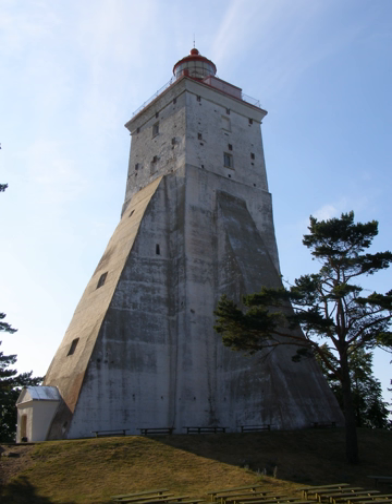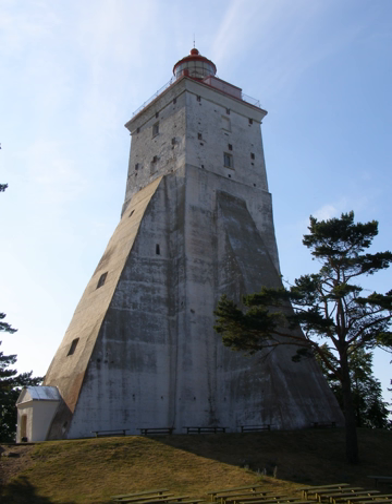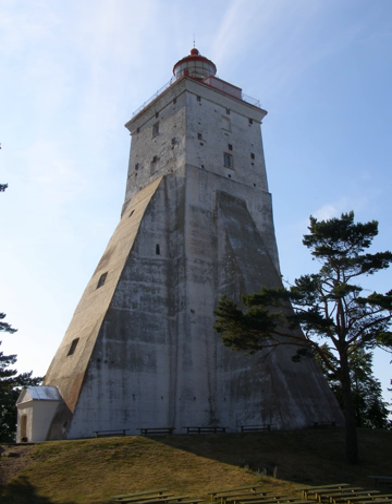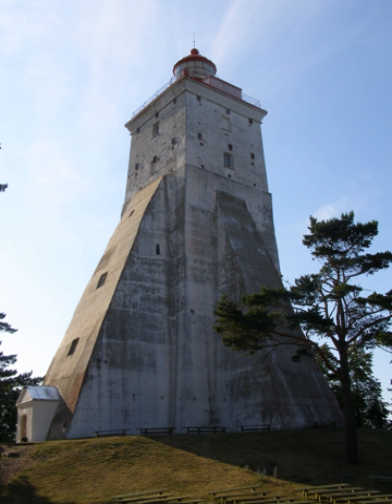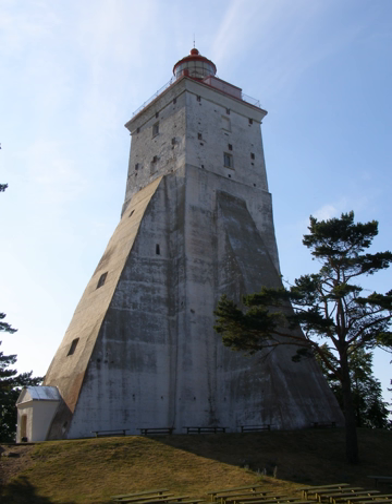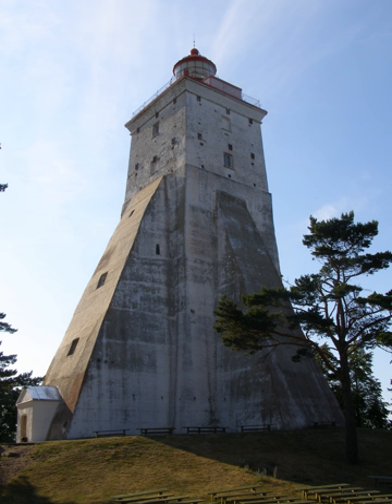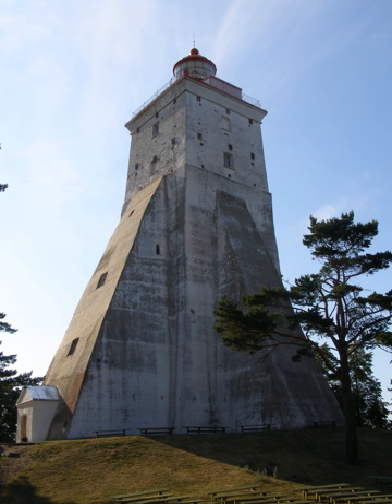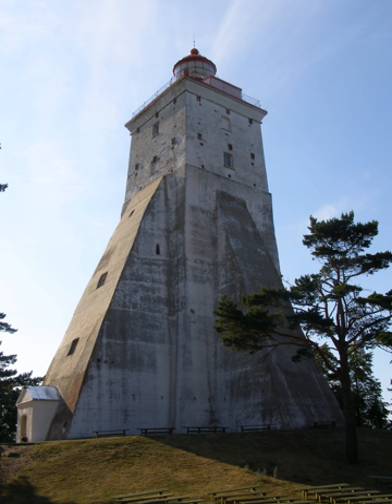Kõpu Lighthouse | Wikipedia audio article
00:00:48 1 Design and location
00:02:18 2 Construction and history
00:02:28 2.1 Construction of the original tower
00:04:49 2.2 Reconstruction and rebuilding
00:08:50 2.3 Twentieth century
00:11:45 3 Current status
00:12:46 4 See also

- Socrates

SUMMARY
Kõpu Lighthouse (Estonian: Kõpu tuletorn) is one of the best known symbols and tourist sights on the Estonian island of Hiiumaa. It is one of the oldest lighthouses in the world, having been in continuous use since its completion in 1531.The lighthouse marks the Hiiu Shoal (Estonian: Hiiu madal, Swedish: Neckmansgrund) and warns ships away from the shoreline. Light from Kõpu Lighthouse can be used for navigation as far as 26 nautical miles (48 km; 30 mi) away, although in 1997 a radar lighthouse largely took over its role as navigation aid.Kõpu Lighthouse was previously known under its Swedish name, Upper Dagerort lighthouse.